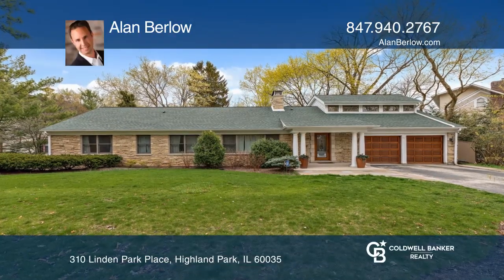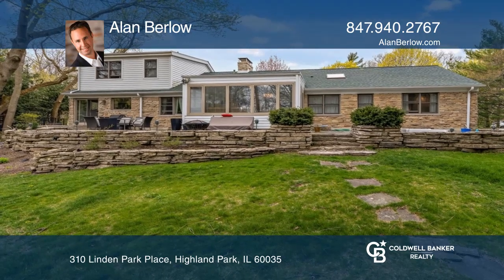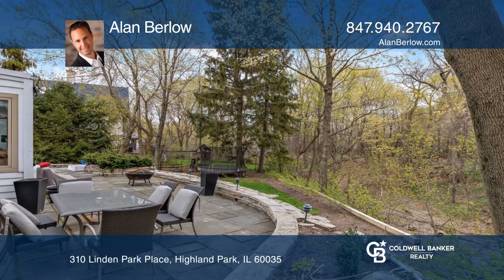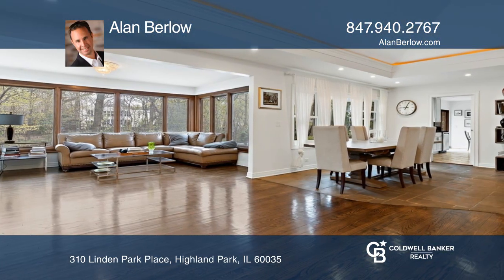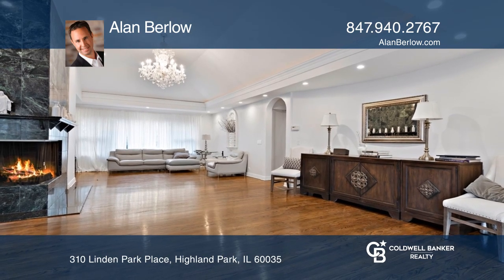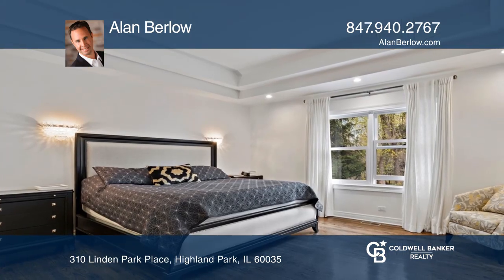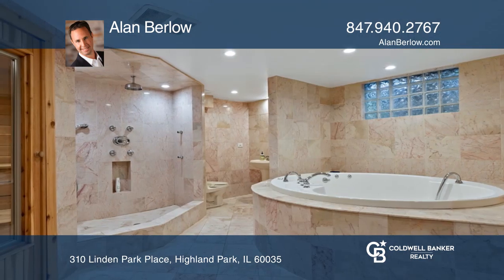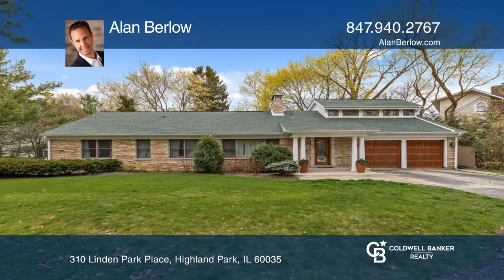310 Linden Park Place Highland Park, IL | ColdwellBankerHomes.com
310 Linden Park Place, Highland Park, IL

Incredible location set upon a ravine close to the lake and downtown Highland Park. Breathtaking views from inside and outside the home. Wonderful entertaining space inside and outside on the stone patio. Great condition with tons of space and high ceilings in this four bedroom and four and one-half